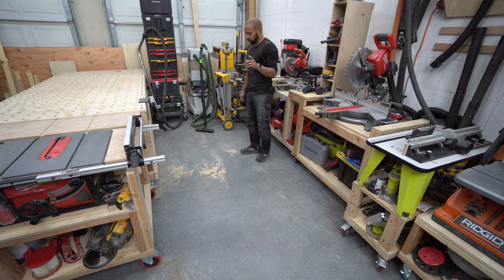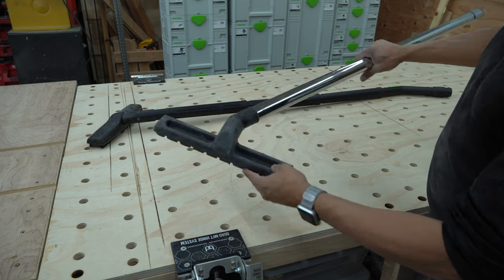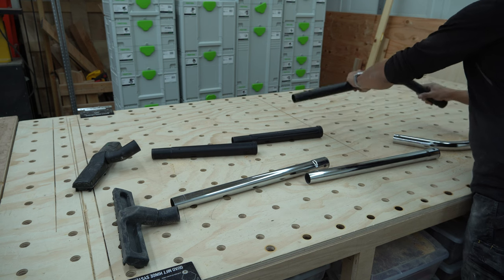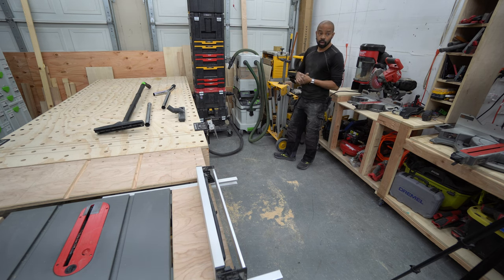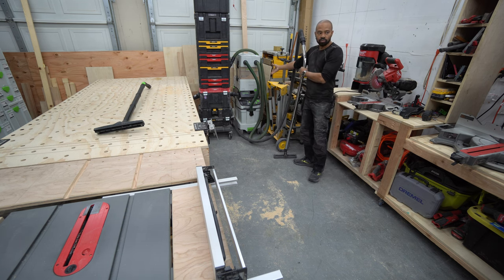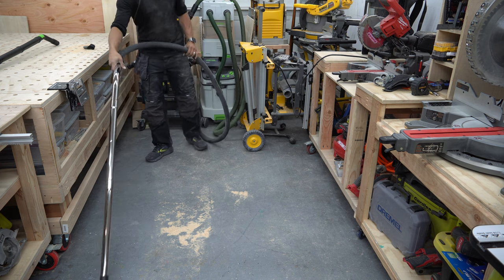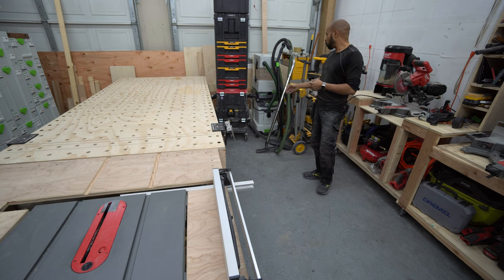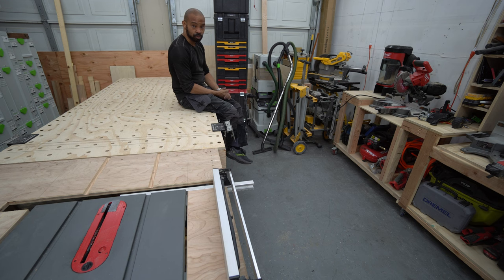Dual Wield Comparison of the Festool Cleaning Kit RS ST VS Dewalt Dust Extractor Accessory Kit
This is a short comparison of the Festool Cleaning kit versus the Dewalt Dust Extractor Accessory Kit.